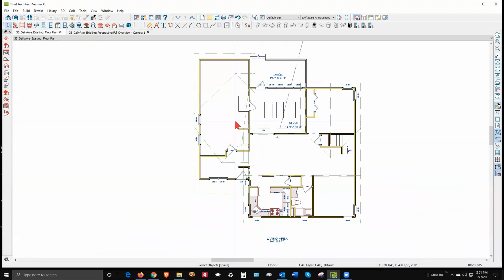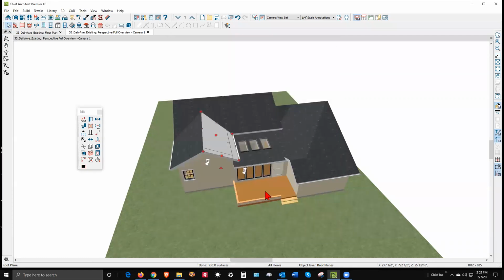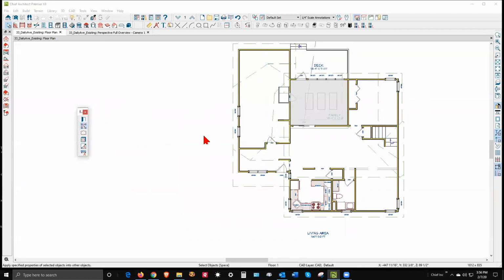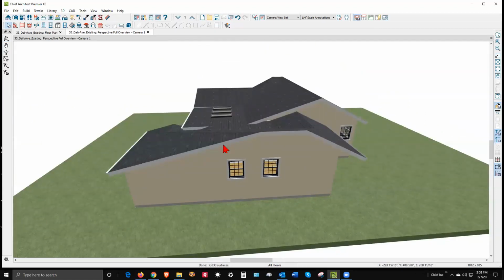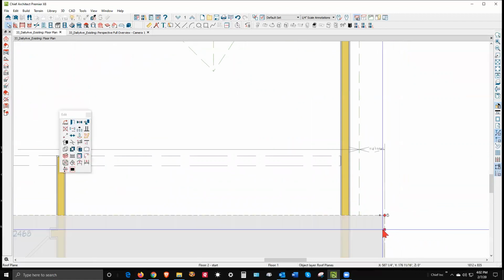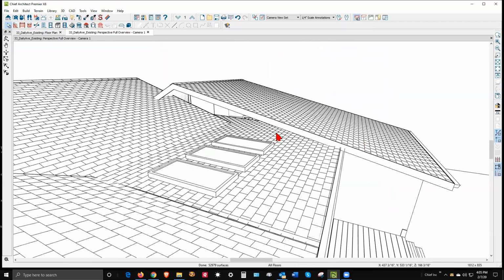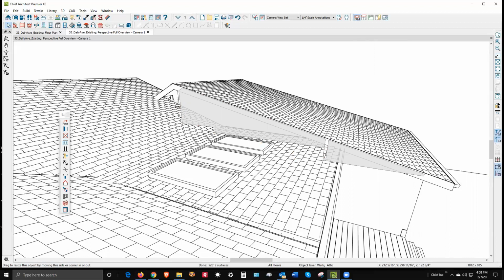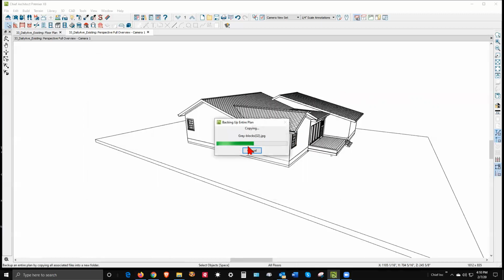A roof a bit too hard for Architectural 2017 (for me anyways...)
So I fixed it in Chief X8 manually